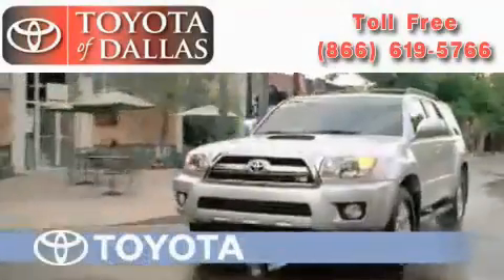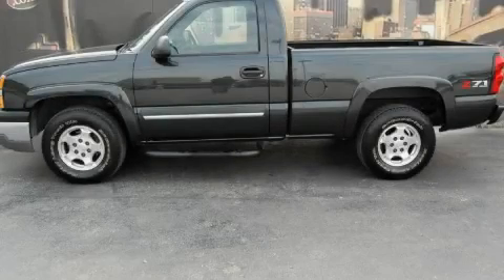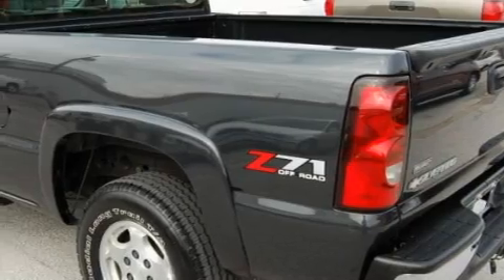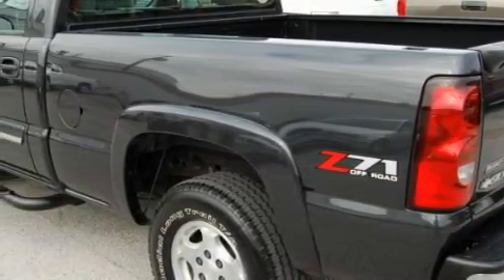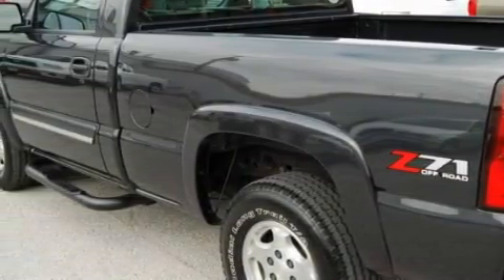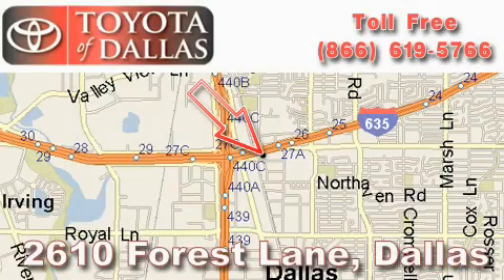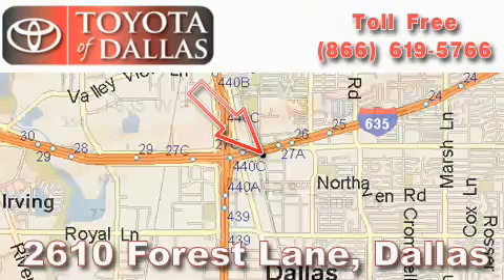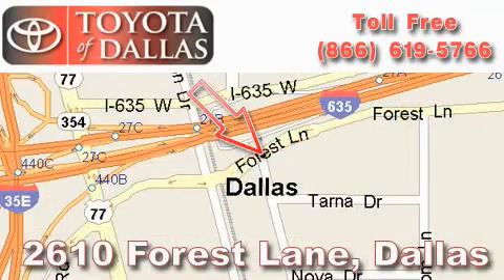Pre-Owned 2004 Chevrolet Silverado 1500 Irving TX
Year: 2004
 Make: Chevrolet
 Model: Silverado 1500
 Engine: 5.3L 8 CYL. FI
 Trans.: Automatic
 Exterior: Black
 Miles: 75,261
 Interior: Dark Charcoal

 Pre-Owned 2004 Chevrolet Silverado 1500 Dallas TX